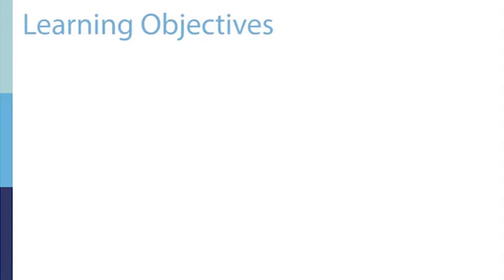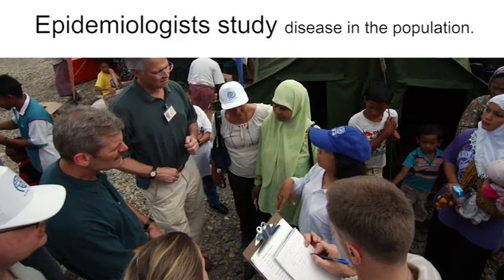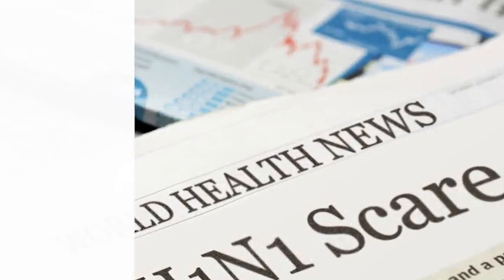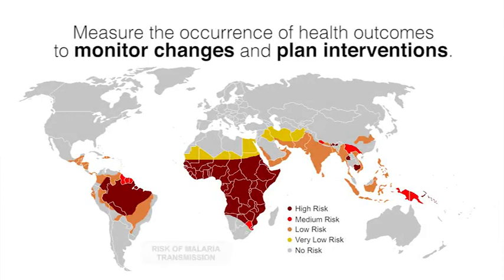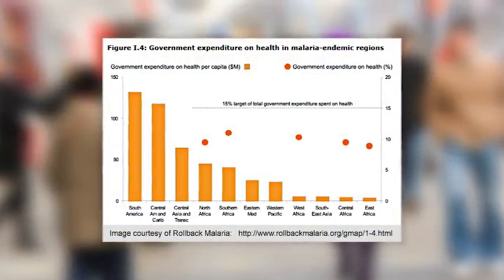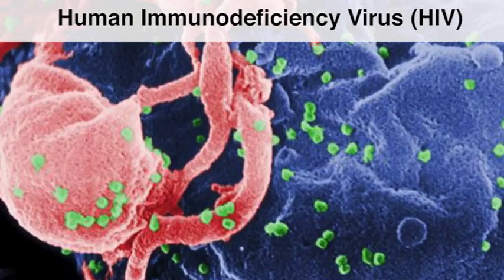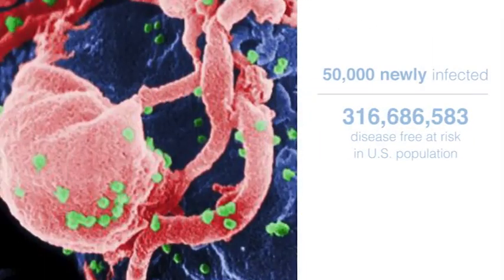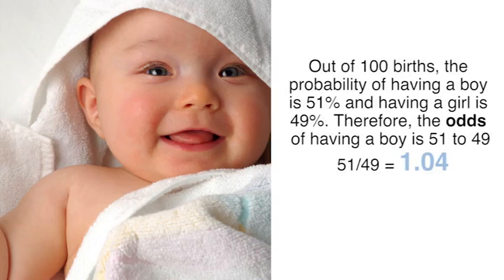(Epidemiology Course) Introduction to Measures of Disease Frequency Part 6 out of 26